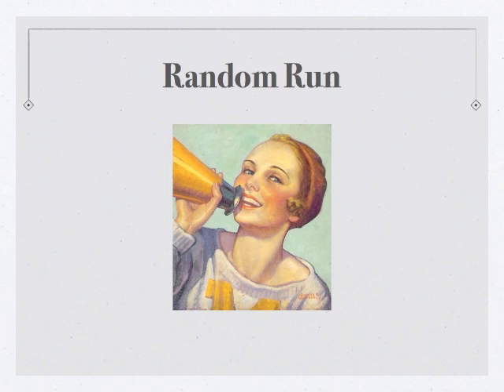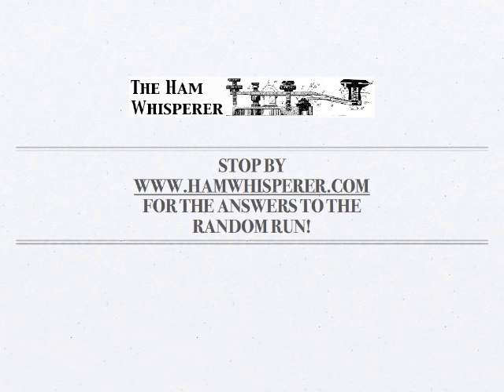International Morse Code: Lesson 8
Here is lesson 8!  This lesson covers the letters Y, J, L and the number 4.  The Random Run answers are:

L M D S F G J N B A Q W I U T Y J P H E R I N B C J K 2 1 S R C V Q

Thanks and 73!  -Andy